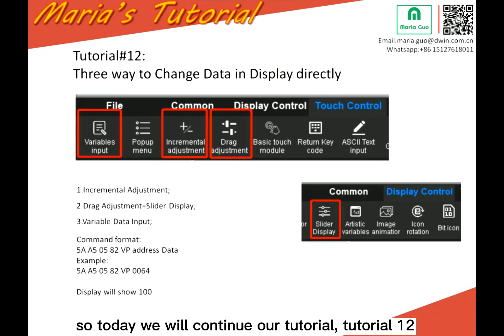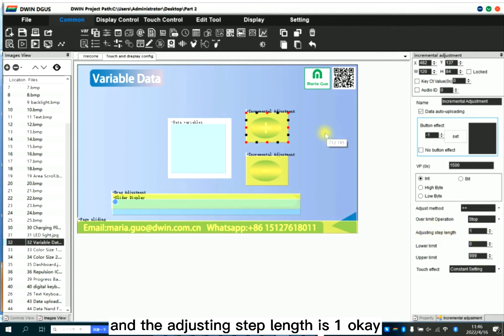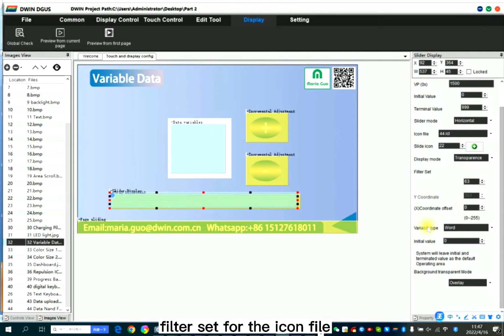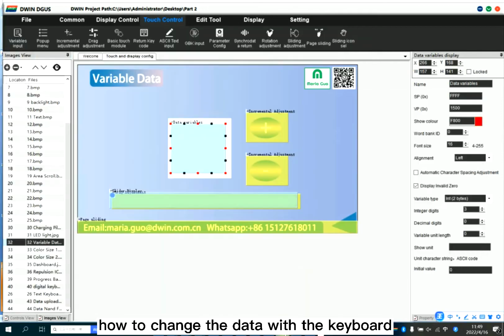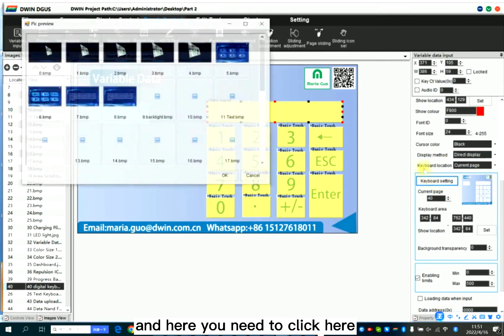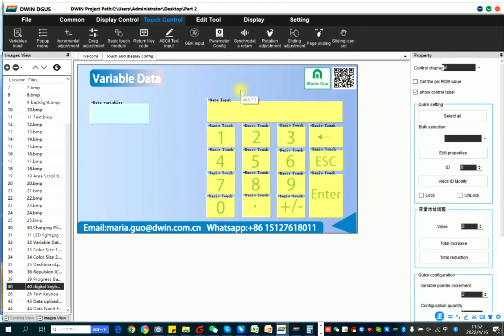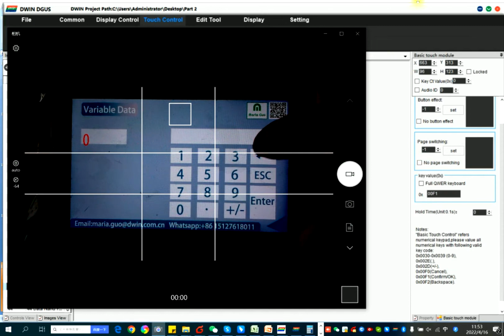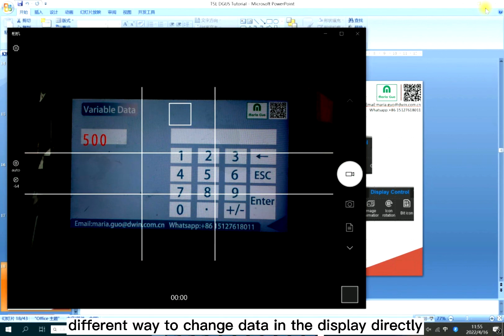DWIN T5L DGUS Tutorial #12: Data Incremental/Drag/Input Setting